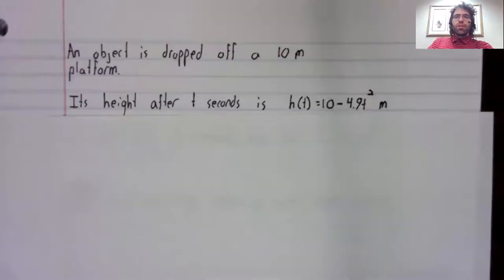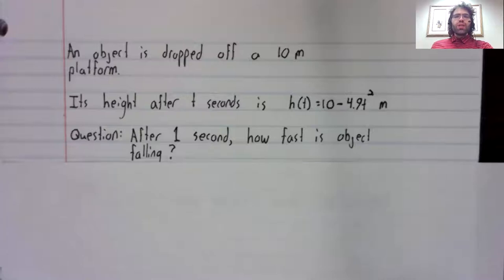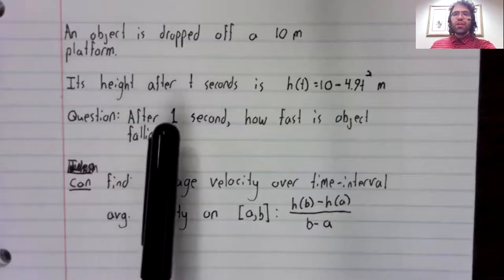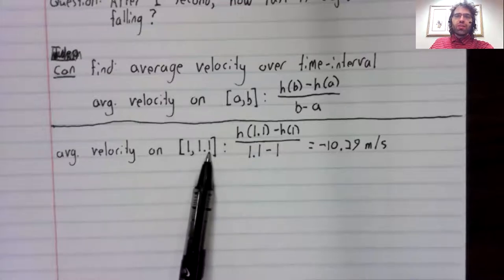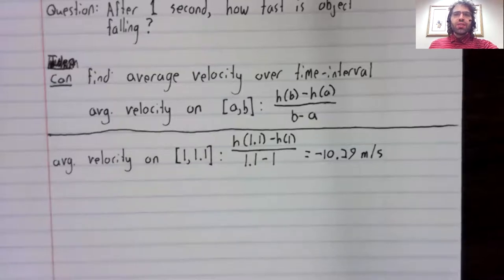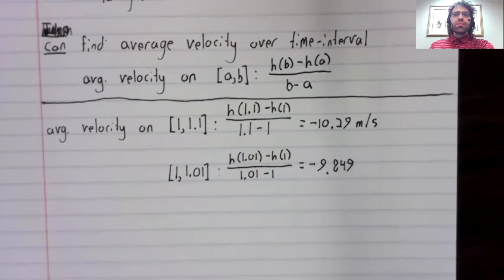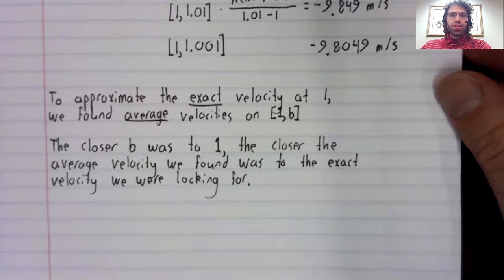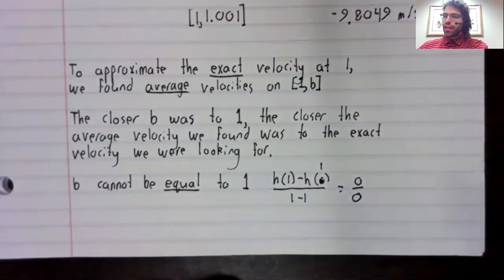C1, Section 1.1, Introductory example falling object